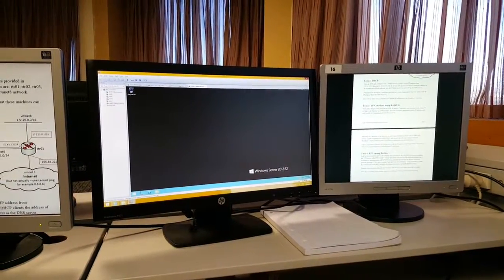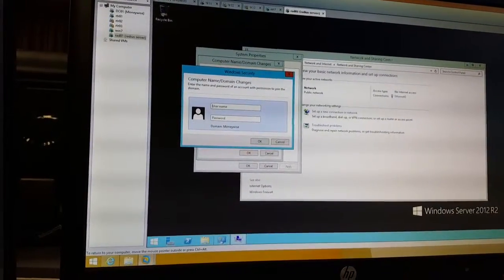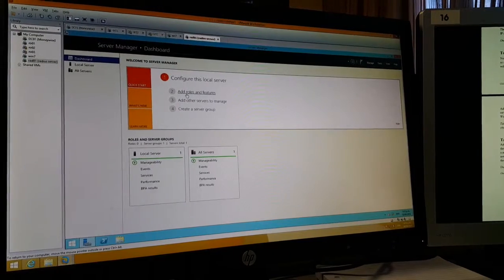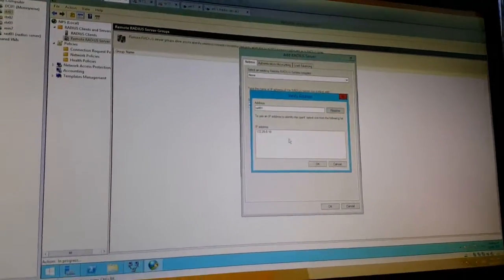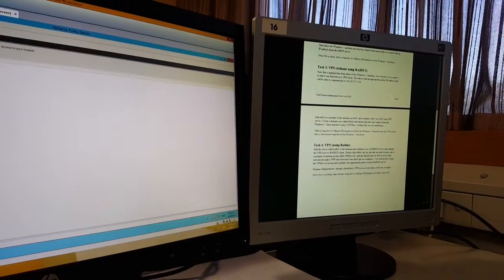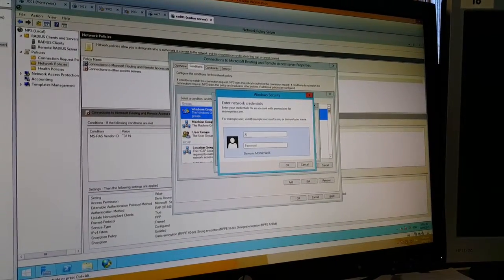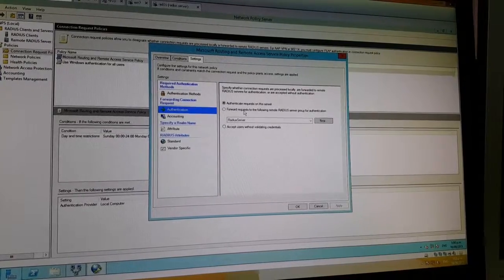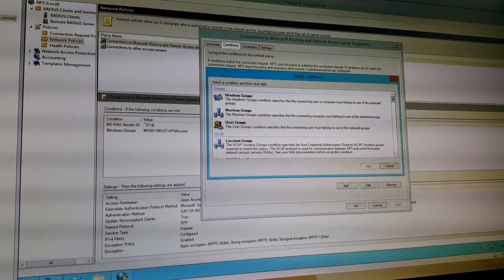BCCS283 Lab Review: VPN with Radius